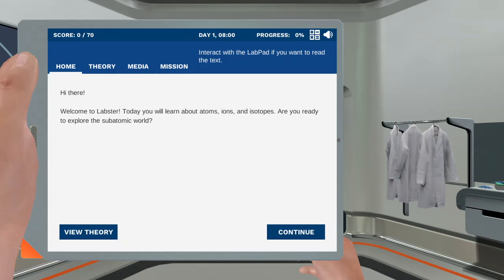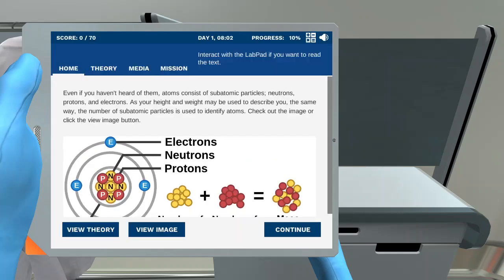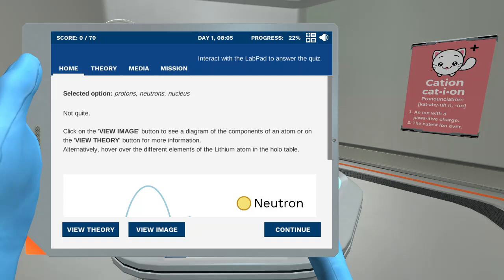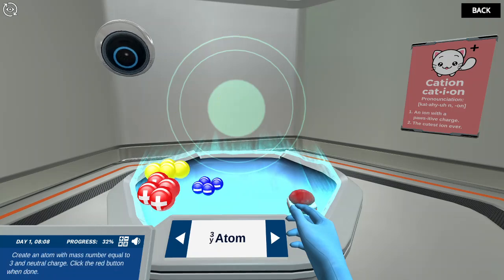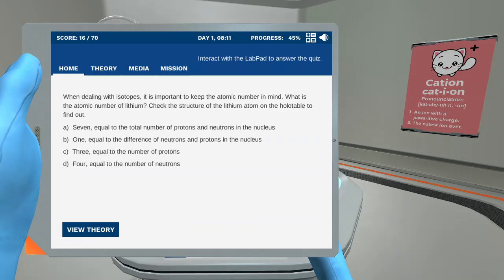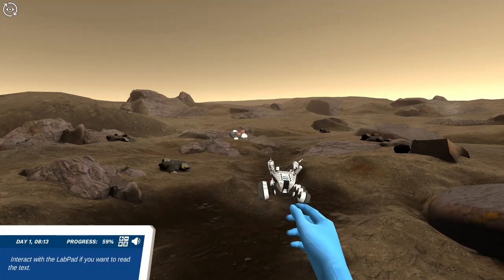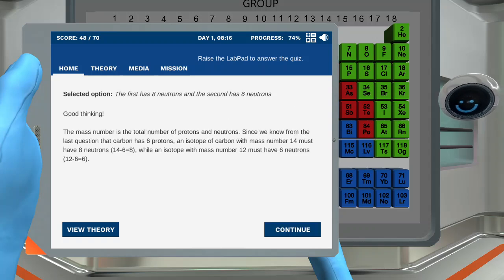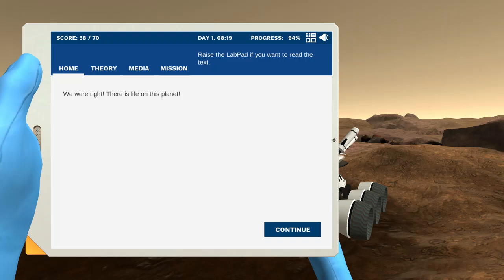Atomic structure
Explain the concept of an atom
Explain the properties of the basic subatomic particles: protons, neutrons, and electrons
Use of the nuclear symbol notation to deduce the number of protons, neutrons and electrons in atoms and ions.
Define atomic number and mass number
Define isotopes and ions
Describe how the atomic number and mass number apply to isotopes